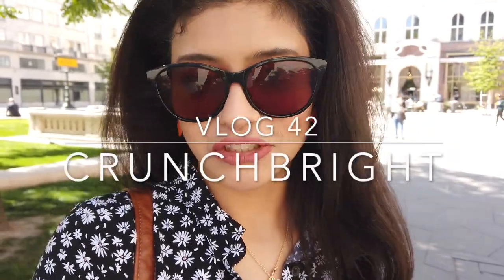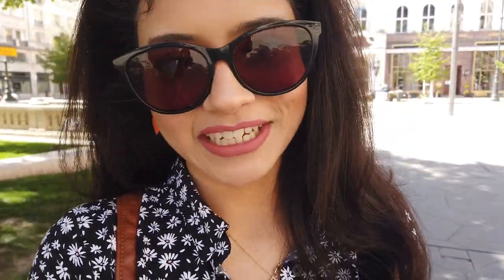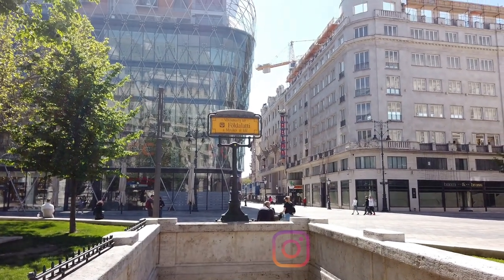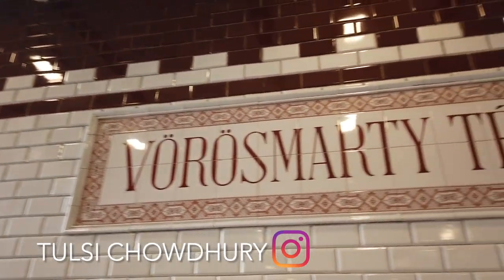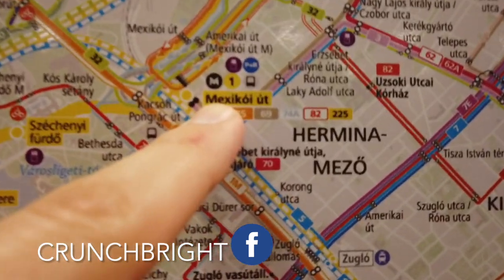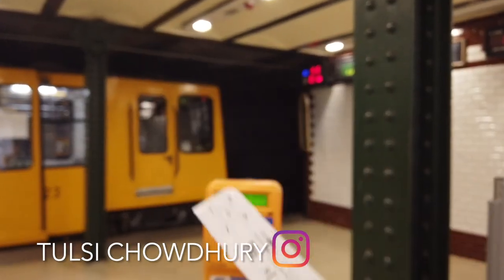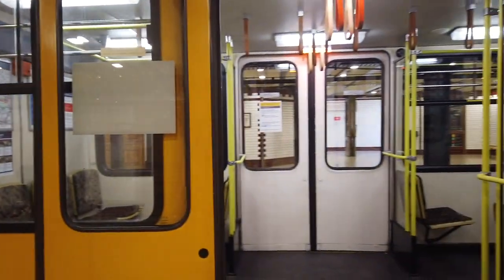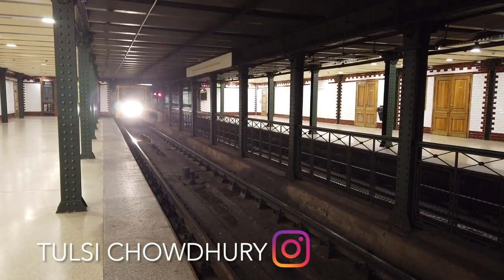Oldest metro of Europe | Millenium Metro, Budapest, Hungary | Yellow line 4k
The oldest metro of Europe is located in Budapest, Hungary, and is still fully operational and functional to travel.

Metro 1 was inaugurated in 1896, marking 1000 years of the arrivals of Magyars, Hungarians thus metro 1 is also called the Millenium underground.

This vlog includes a brief introduction to Metro line 1 and some interesting historical facts.

ABOUT ME:
A little about myself: I am a Bangladesh vlogger, currently residing in Europe. Very positive personality and have exceptional happening weekends. I love traveling and that's how the vlogging forms. Trust me, my Insta stories are more active than BTS ;).

Device: dji OSMO pocket